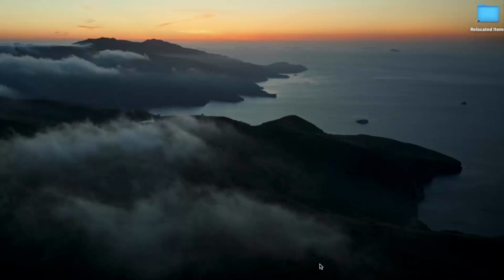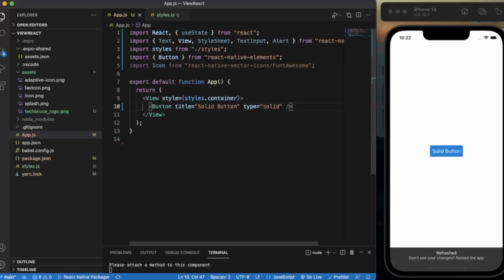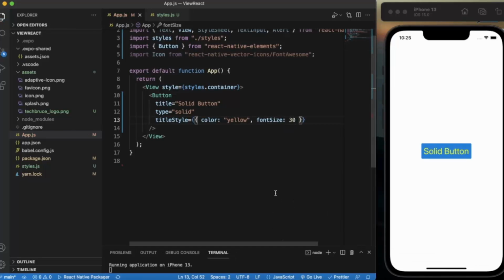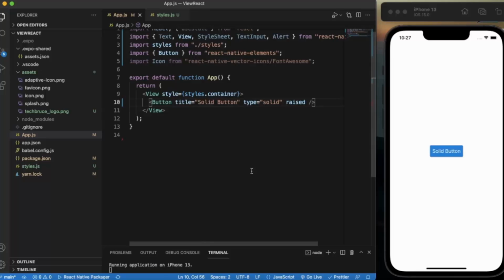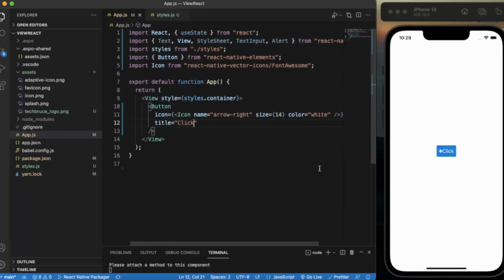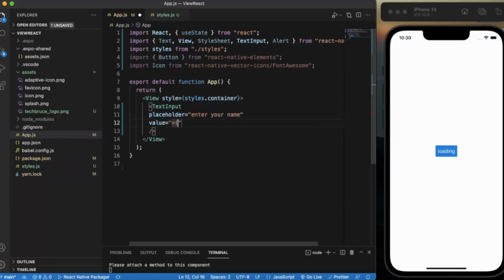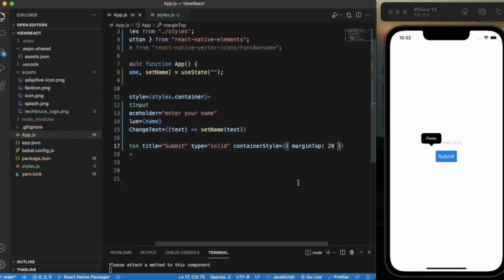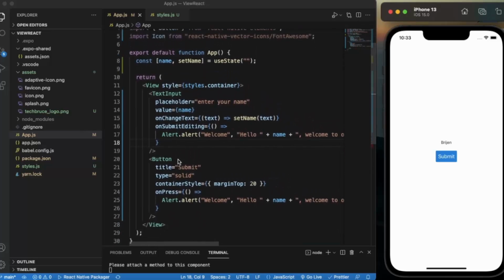React Native Tutorial - Button | React Native Elements